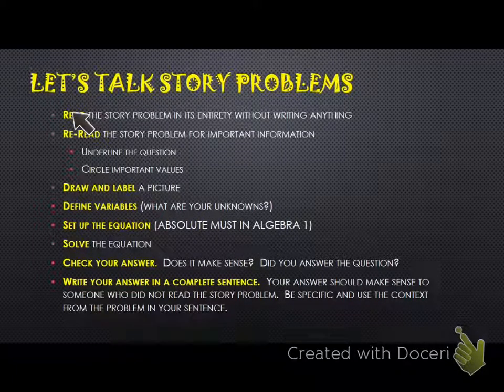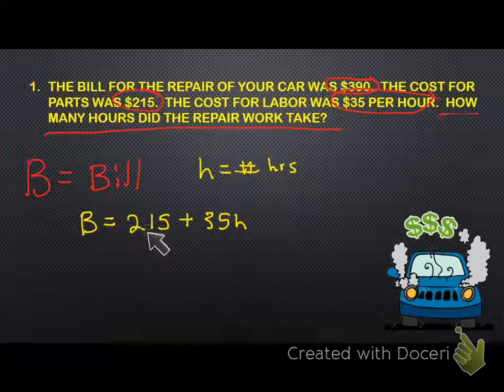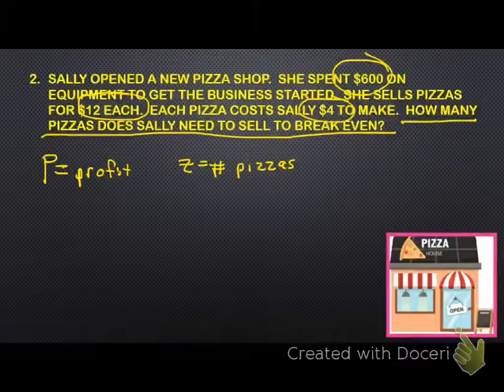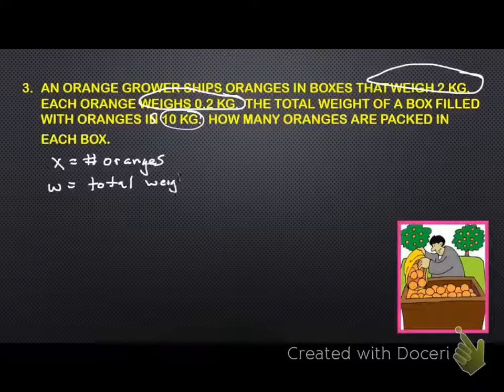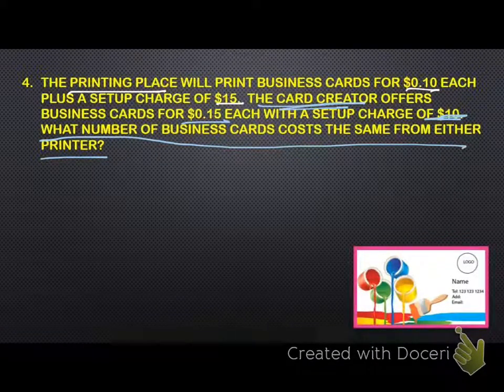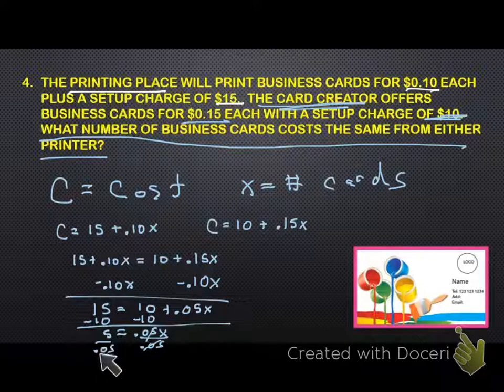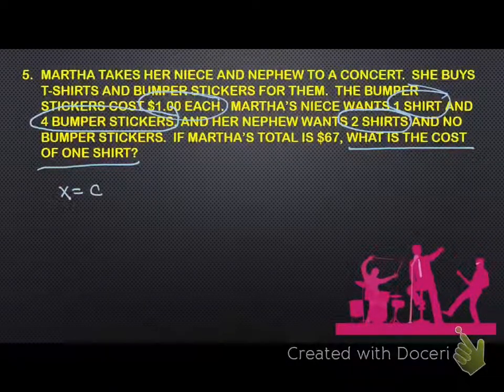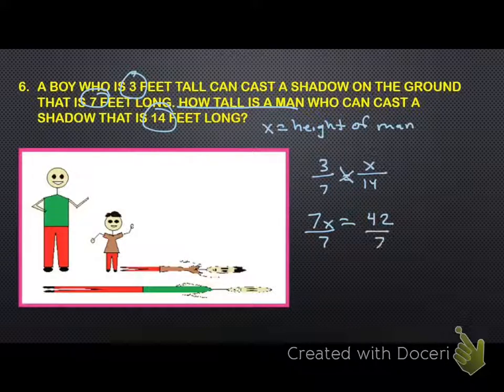Story Problem Notes